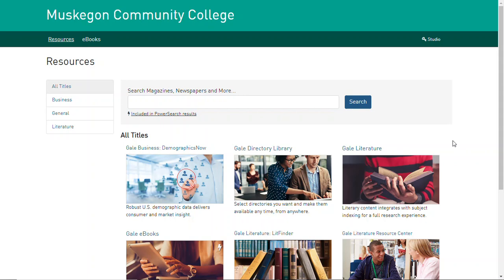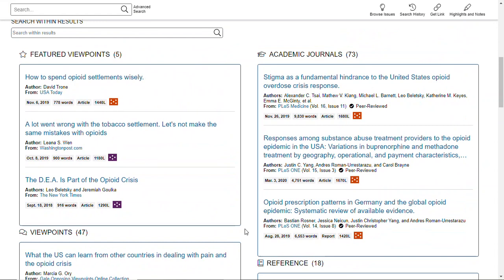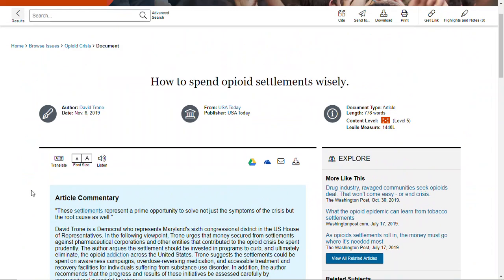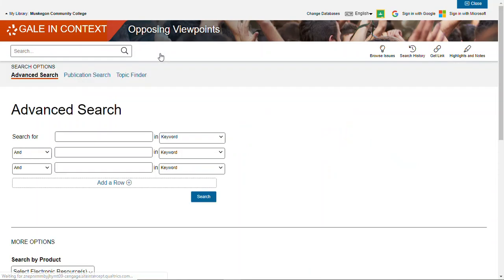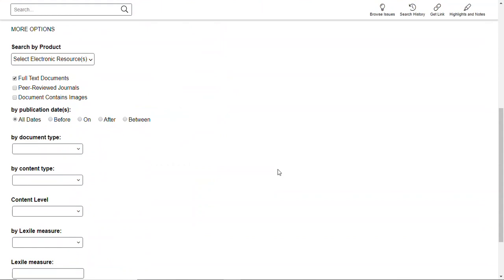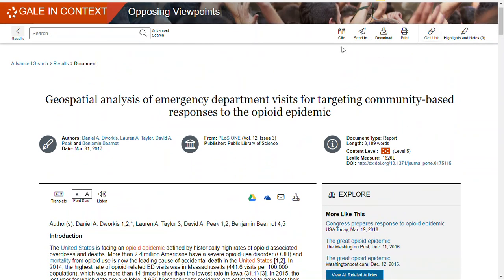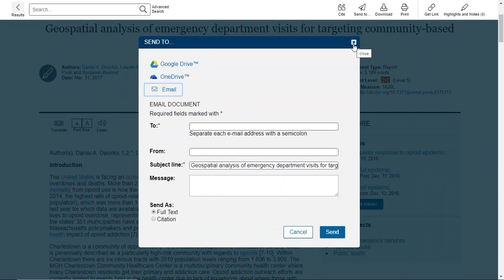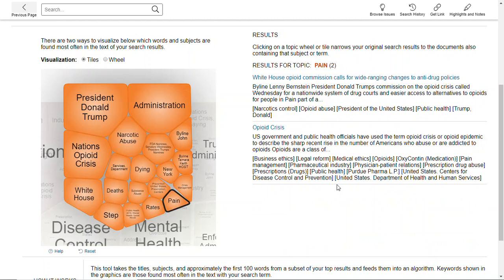Searching in Opposing Viewpoints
Searching in Opposing Viewpoints in Context.